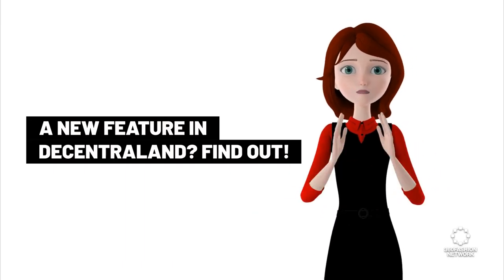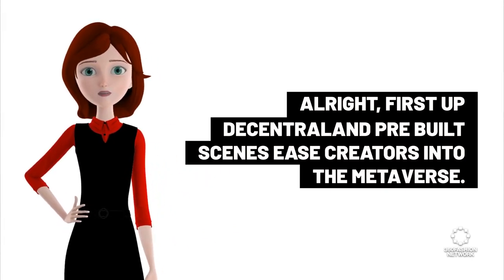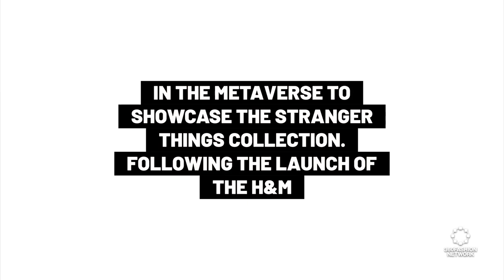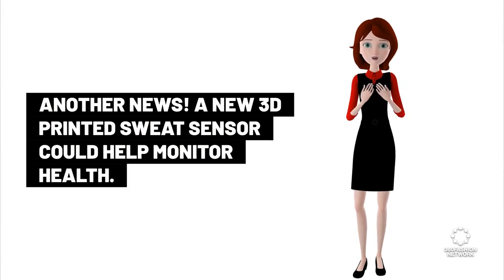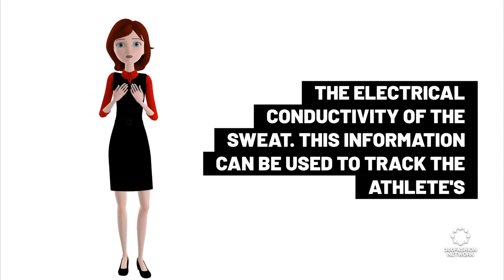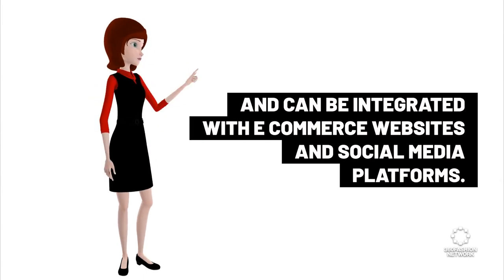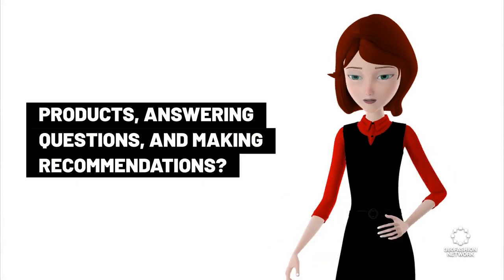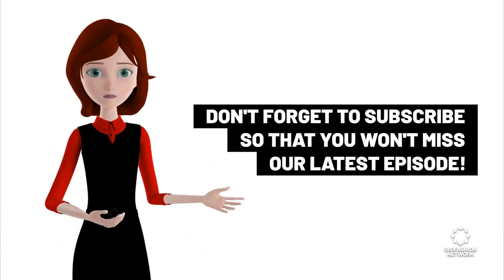Decentraland Pre-Built Scenes Ease Creators into the Metaverse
Get up-to-date on the latest happenings in the intersection of fashion and technology from the past week! Including noteworthy figures such as:

◾ Metaverse
◾ 3D Printed Sweat Sensor
◾ Virtual try-on solutions
◾ & more!

Keep yourself informed and be prepared to impress at your next conference or meet-up.

360Fashion Network is one of the oldest fashion technology communities and companies. You can know more about 360Fashion Network

360Fashion Network was founded by Anina Net, a fashion model with a passion for technology.